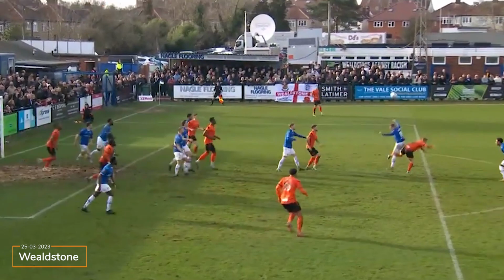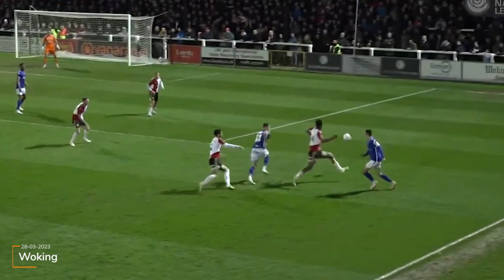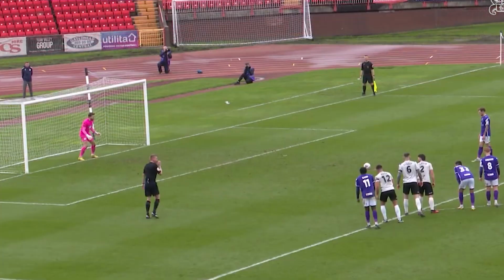All 16 Harry Pritchard Goals 2022/23